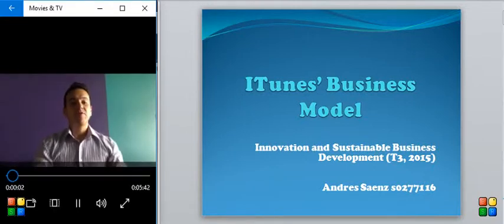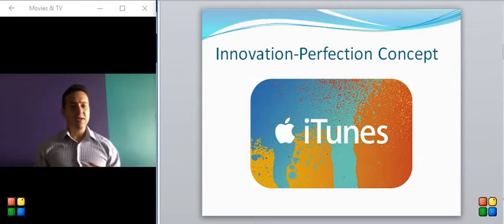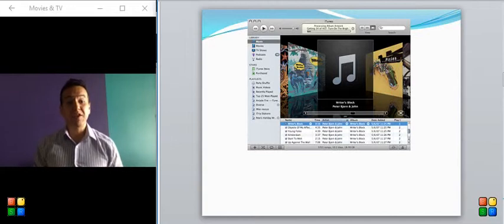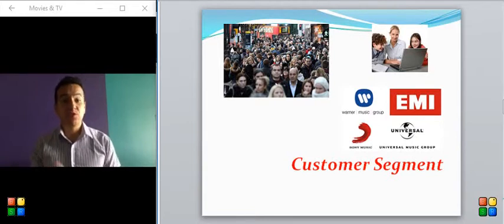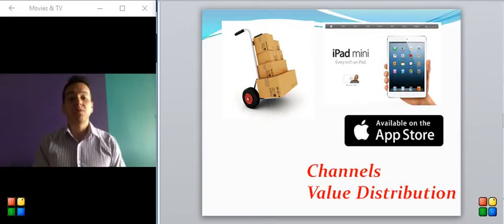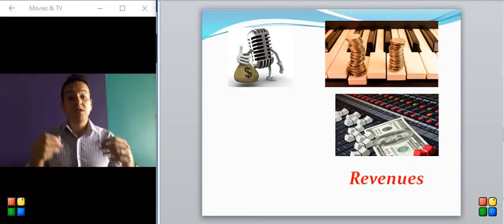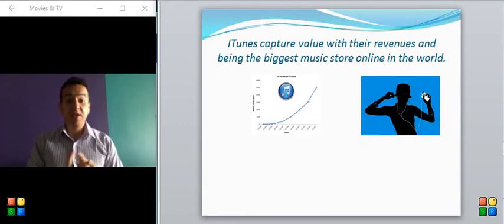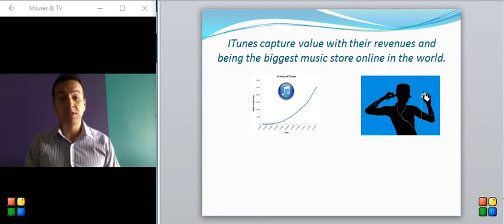Business Model Video